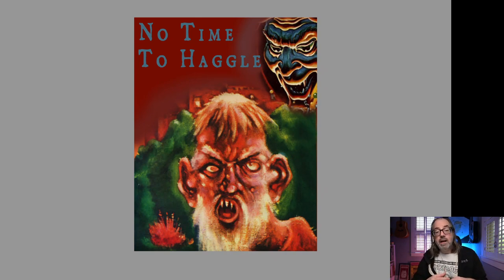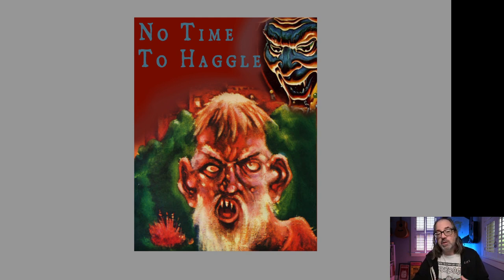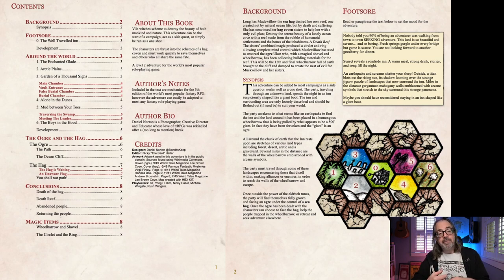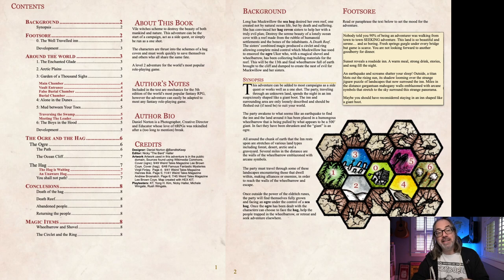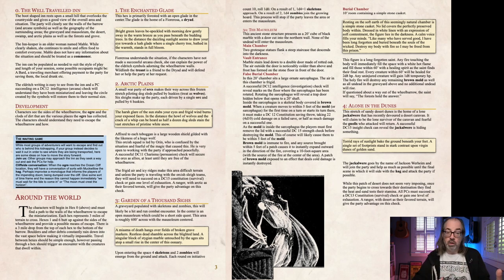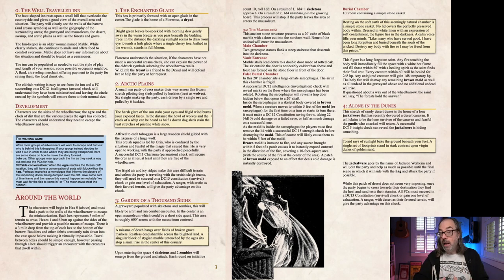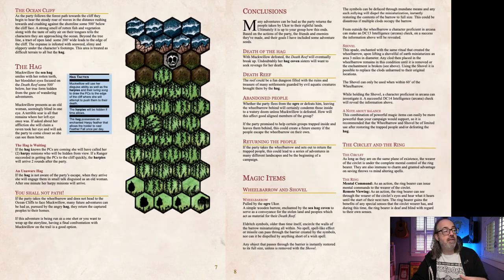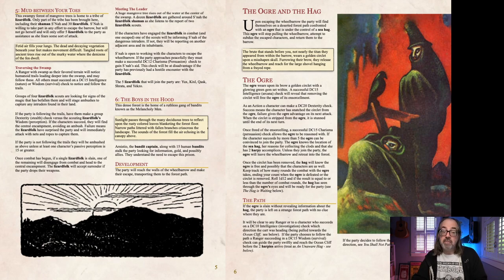D&D Adventure writing for 5th edition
In this video I talk about my experience with D&D adventure writing, specifically for 5th edition Dungeons & Dragons and go over the adventure I created.

Link to my Adventure on DrivethruRPG

Welcome to Bandit's Keep